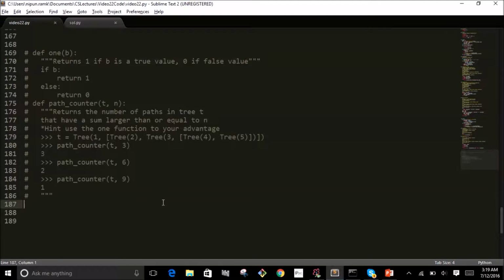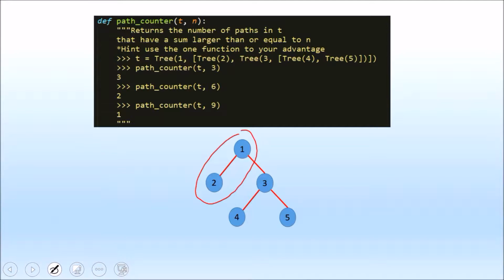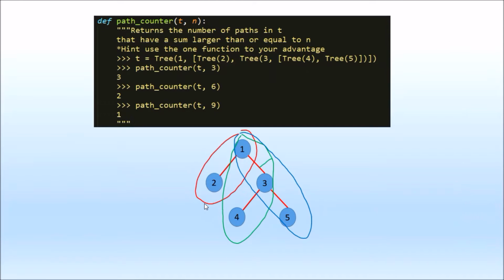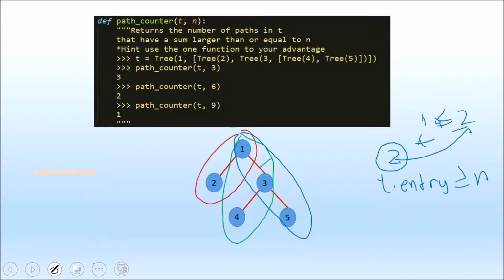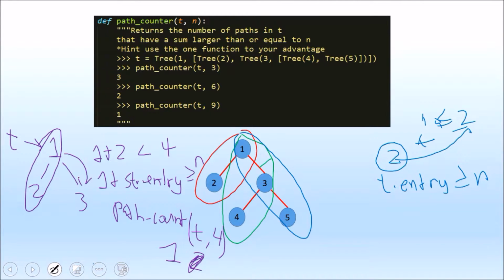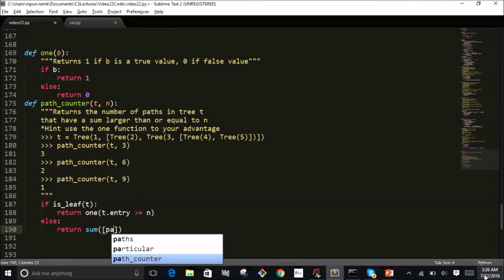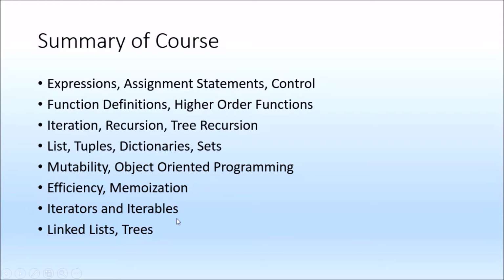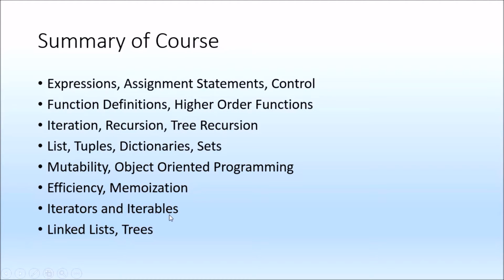Introduction to Programming Paradigms: Video 22 - Part 6: Conclusion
We look at a challenging tree problem and then conclude the course. Congratulations!